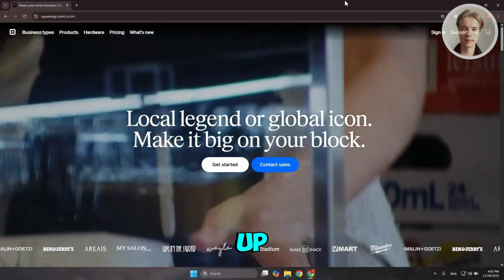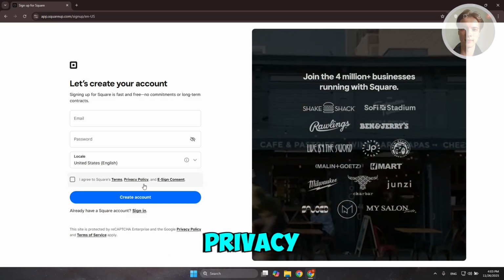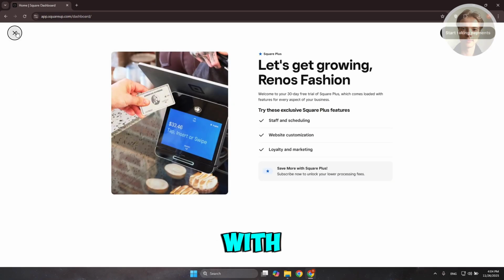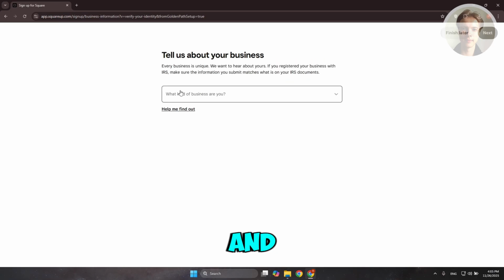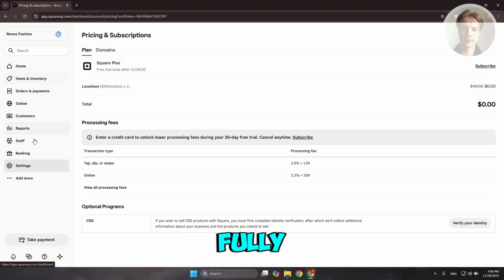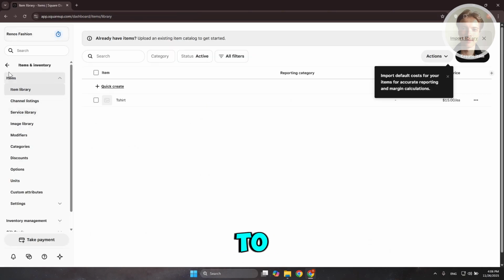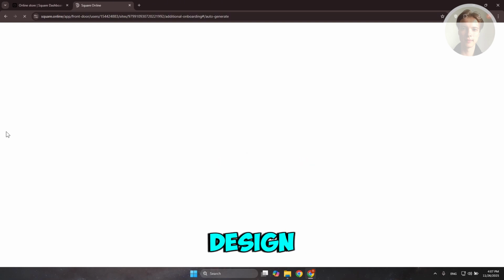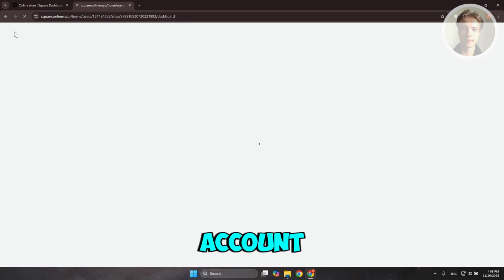How To Setup a Square Account | Step By Step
If you want to be able to set up a Square account, then this video will be perfect for you!